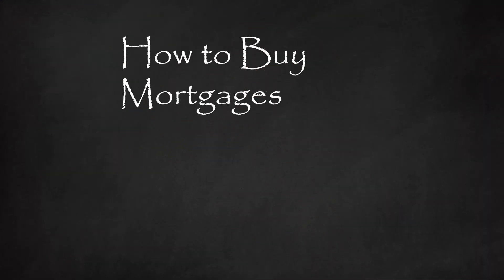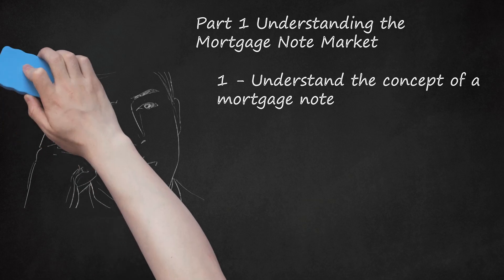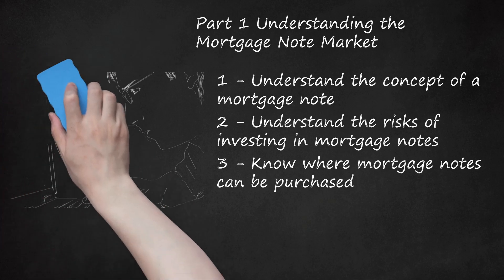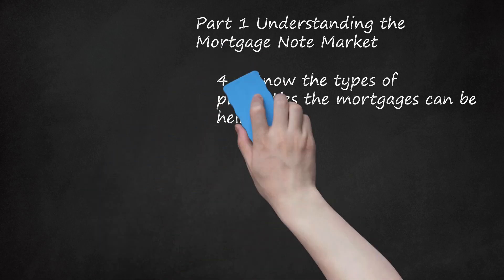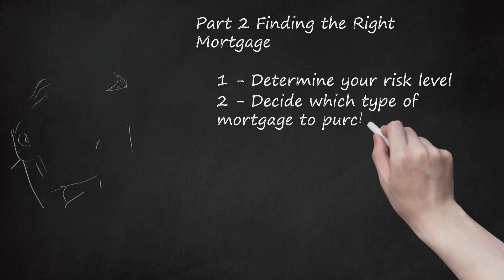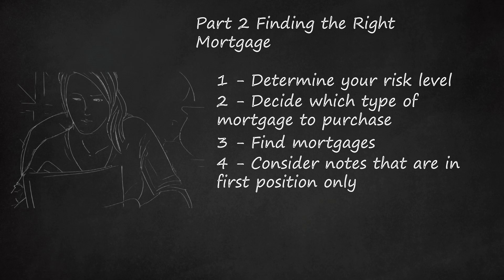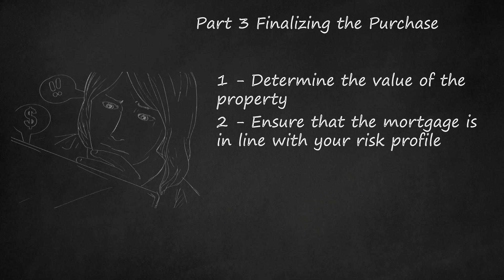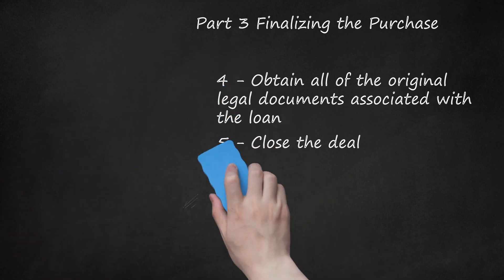Mastering Mortgage Notes: Understanding, Investing, and Finalizing Deals for Steady Returns | Part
In Part 1 of this video series on understanding the mortgage note market, viewers will learn about the concept of a mortgage note and its role in real estate transactions. The video emphasizes the advantage of buying mortgage notes for a steady, passive income stream throughout the loan's life. It also highlights the risks associated with investing in mortgage notes, particularly the possibility of default and the subsequent foreclosure process.    The tutorial then delves into practical aspects such as where to purchase mortgage notes, suggesting real estate investment services, investment brokerages, and specialized websites as sources. Viewers are advised to research the legitimacy of brokers or websites before committing funds to ensure a secure investment.    Part 2 explores the process of finding the right mortgage, starting with determining one's risk tolerance. It emphasizes the importance of understanding the type of mortgage investment that aligns with an individual's financial goals. Practical tips include searching investment brokerages, mortgage note trading websites, and even advertising locally to find suitable investment opportunities.    Additionally, the video discusses the significance of considering notes in the first position, as first-position mortgage holders have priority in case of borrower default. Part 3 focuses on finalizing the purchase, guiding viewers on evaluating the property's value and ensuring that the mortgage aligns with their risk profile. It stresses the importance of verifying property values through online services or professional appraisals.    Throughout the video, relevant keywords such as "how to buy mortgage notes," "investing in mortgage notes," "mortgage note deals," "steady returns," "mortgage investing," and "understanding mortgage notes" are seamlessly integrated to enhance searchability and reinforce key concepts.